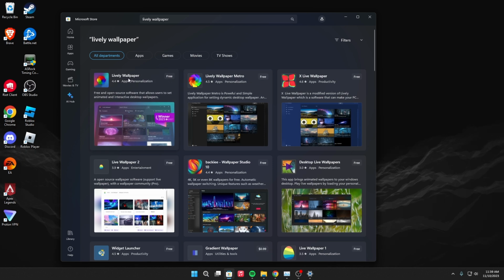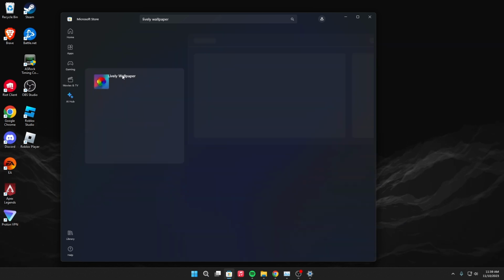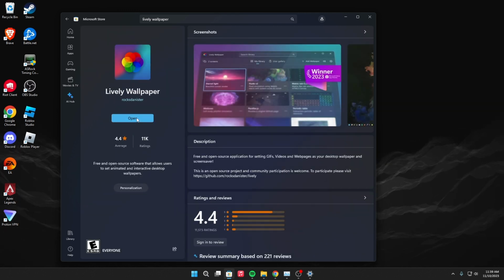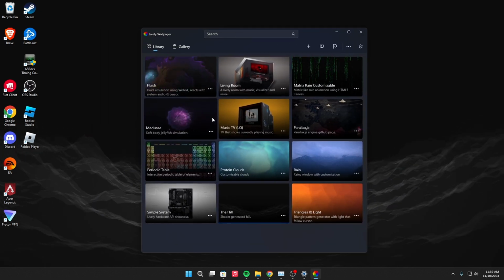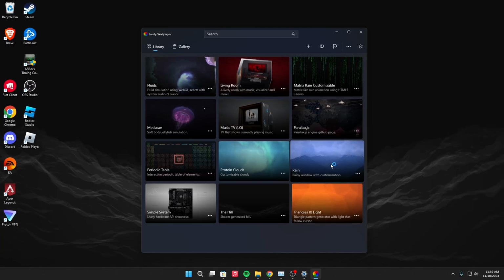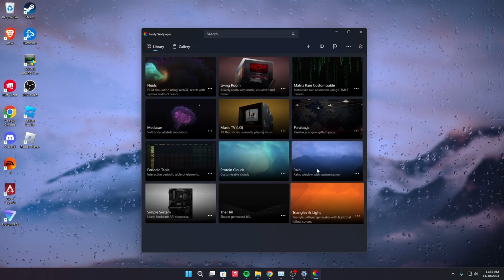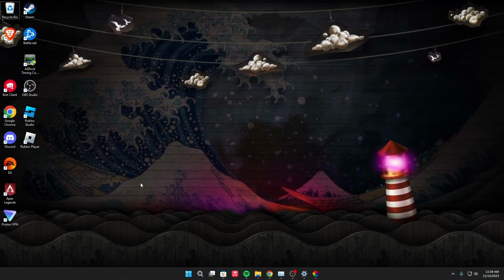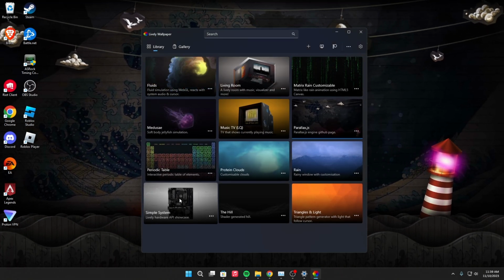How To Get Wallpaper Engine for FREE (2023) on Windows 11 / 10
Title: How to Get Wallpaper Engine for FREE (2023) on Windows 11/10 | Easy Tutorial
Description: Looking to enhance your desktop with dynamic and captivating wallpapers? In this tutorial, we'll show you how to get Wallpaper Engine for FREE on Windows 11 and Windows 10. Wallpaper Engine is a popular software that allows you to customize your desktop with animated wallpapers, live backgrounds, and interactive designs.
In this step-by-step tutorial, we'll guide you through the process of obtaining Wallpaper Engine for free. We'll explore safe and legitimate methods to enjoy the full features of this software without breaking the bank.
By following our instructions, you'll be able to personalize your desktop with stunning and dynamic wallpapers that breathe life into your computer screen. Whether you're a gamer, an art enthusiast, or simply looking to add some visual flair to your workspace, Wallpaper Engine is a fantastic tool to express your style.